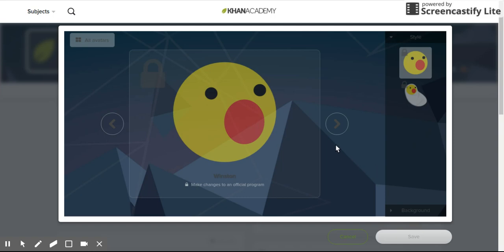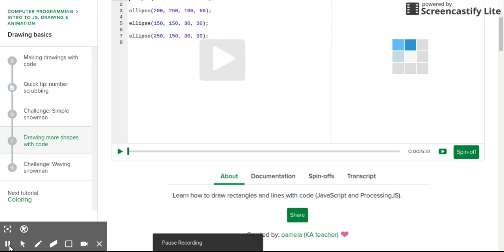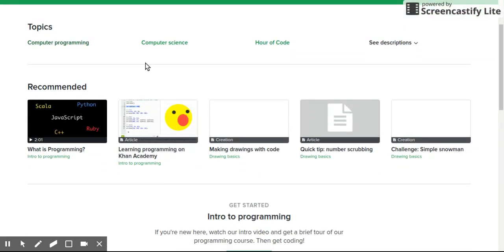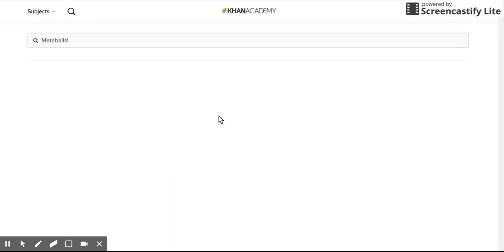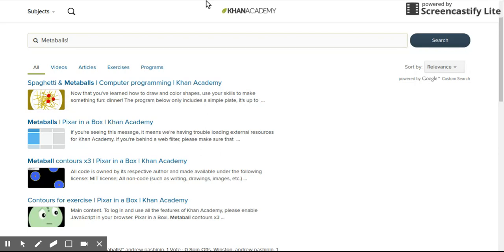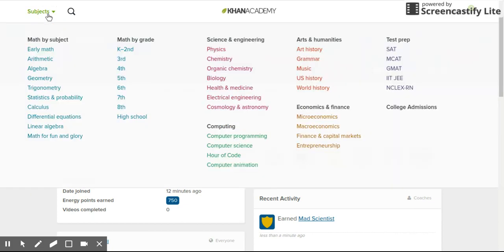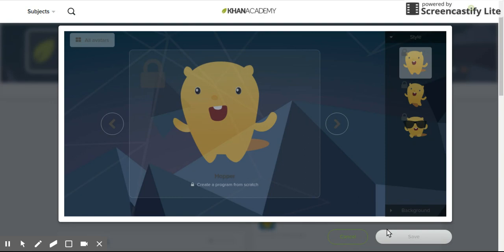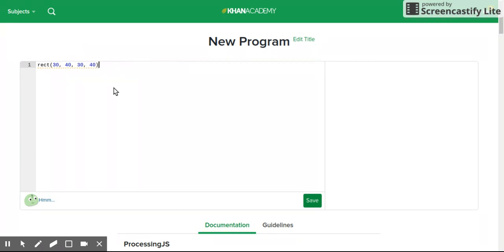How to get Oh Noes, Hopper, Winston, and Baby WInston on Khan!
Click on me!

This is how you get Oh noes, Winston, Hopper, And baby winston on khan.
Edit: baby winston doesn't have to be block adventure XL. it just has to be some project on the main page